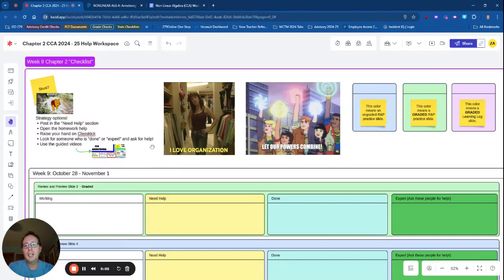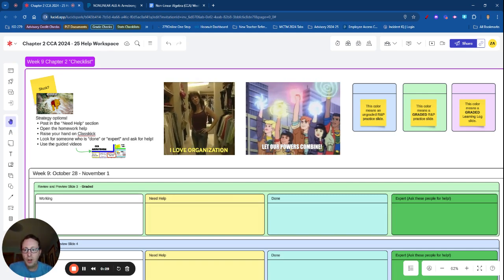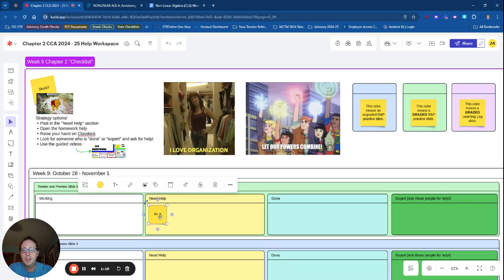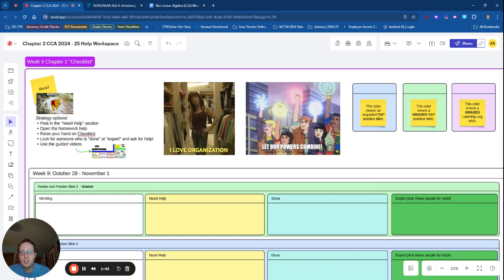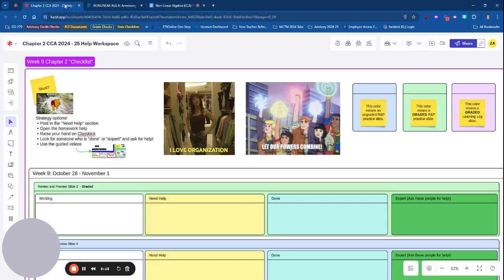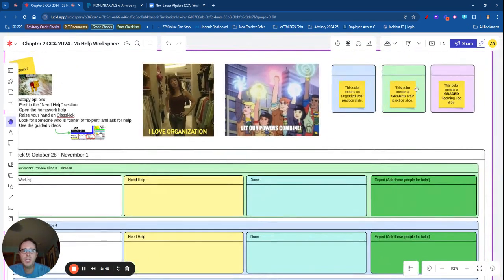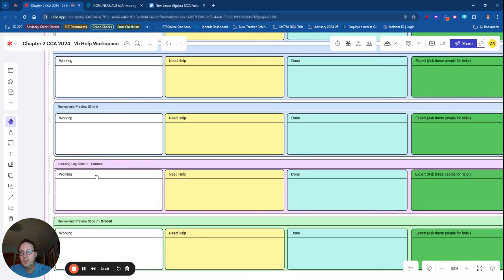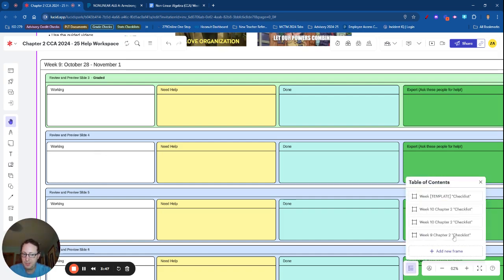CCA Lucid Help Workspaces